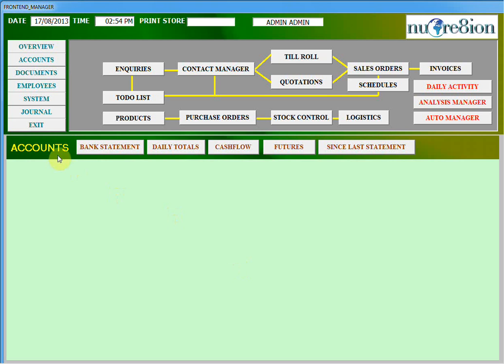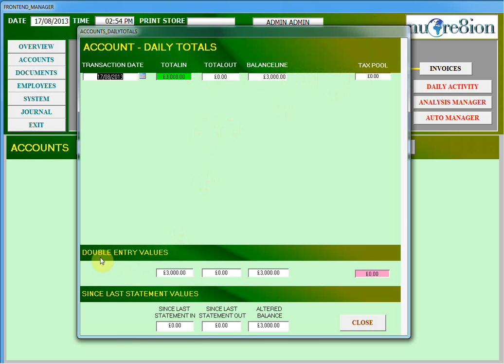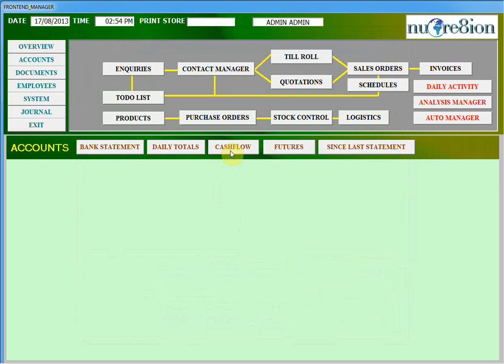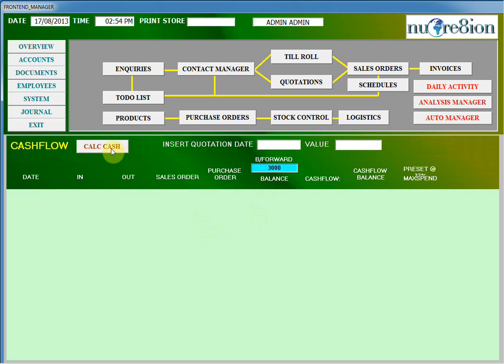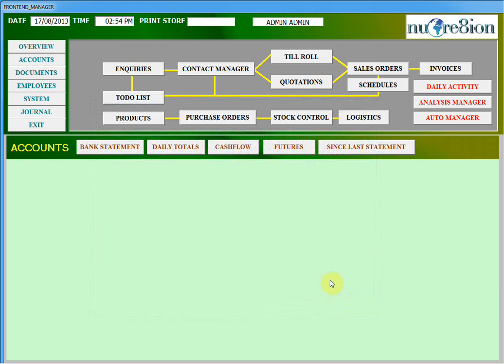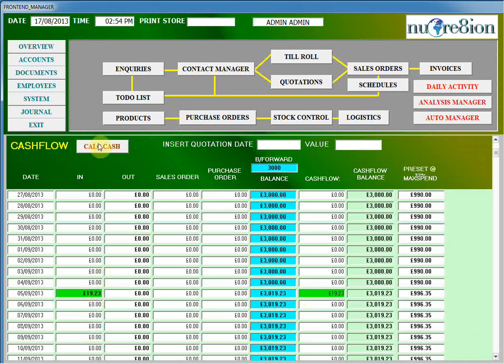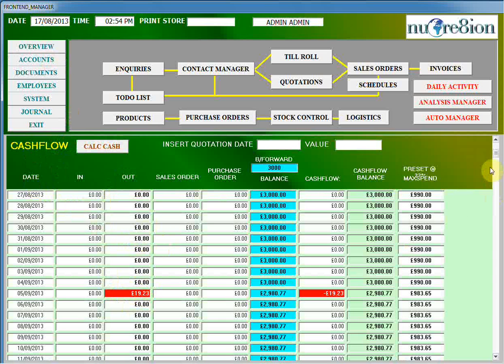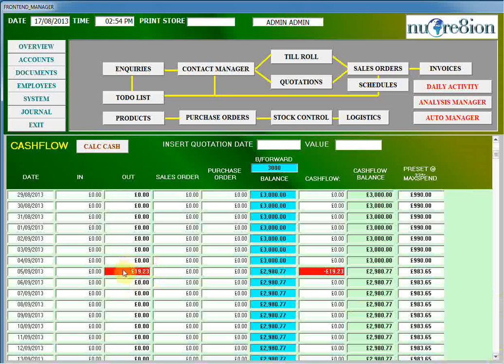BASIC ACCOUNTS PART 2